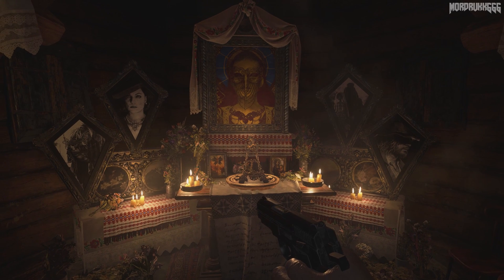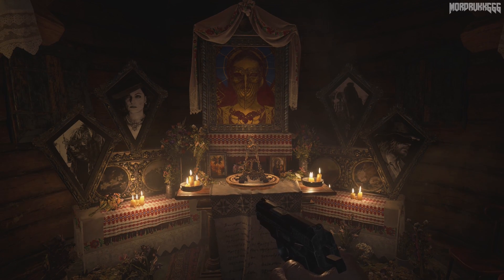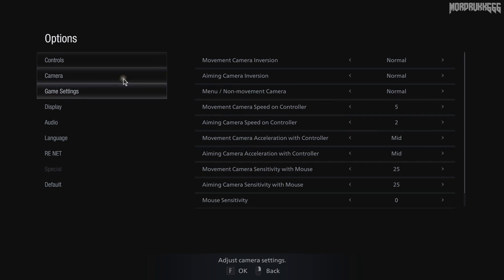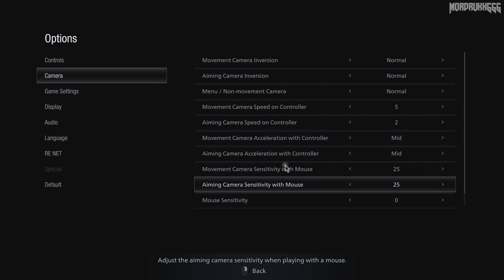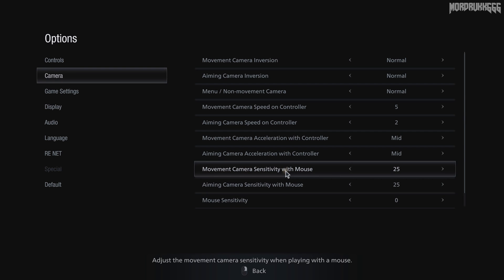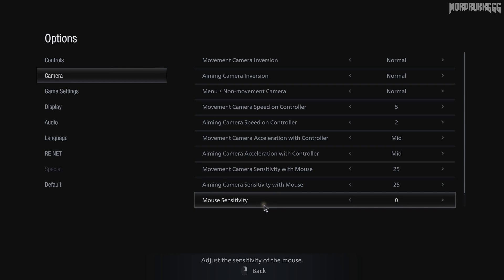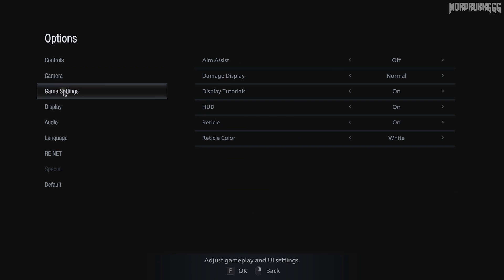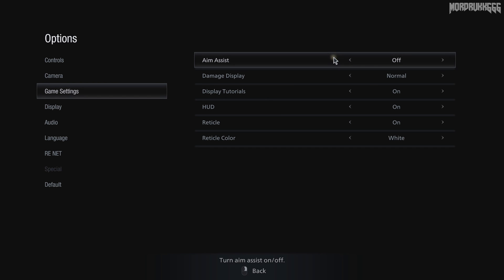Resident Evil Village - Mouse Sensitivity Fix for PC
The default mouse speed for Resident Evil 8 is set to Molasses.  Here's how to fix that in 1 minute.